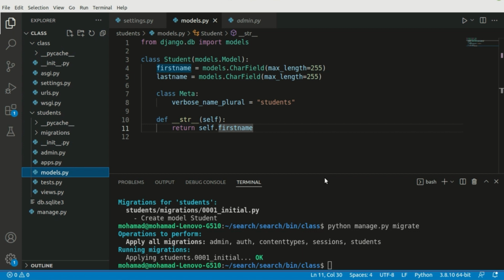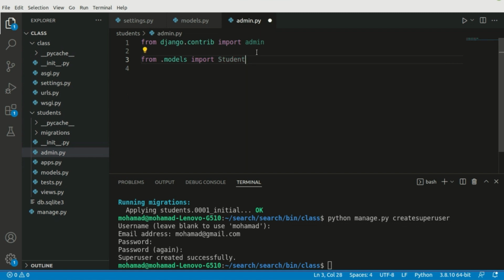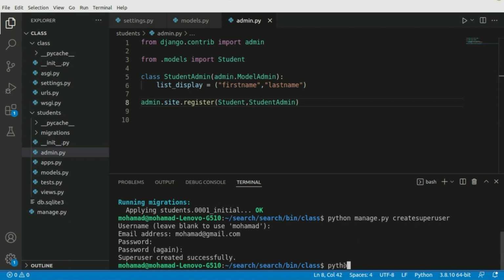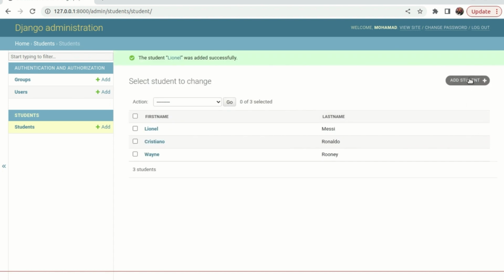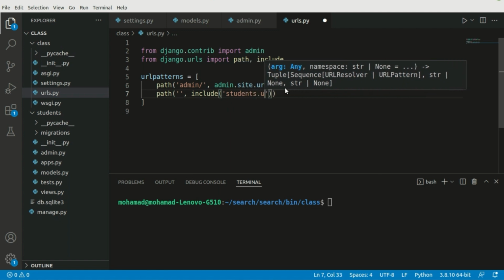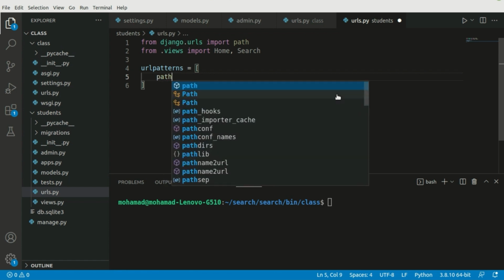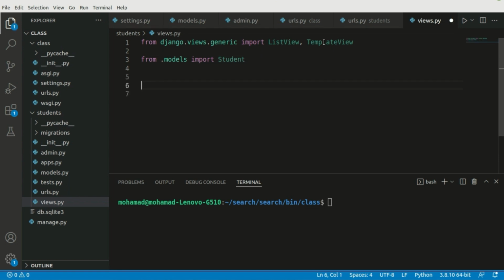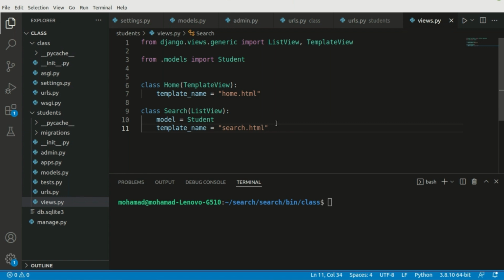#38 Search Form - Part 2 (Django Beginner to Intermediate Tutorials)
Django Search Form

Welcome to another part of the python tutorials. In this part you will learn how to create a search form so that you can search through the database or list from your it. As result, the search will find the nearest result to your searched item which means that even if you enter a letter, there are still chances that you find some results coming up from your database.